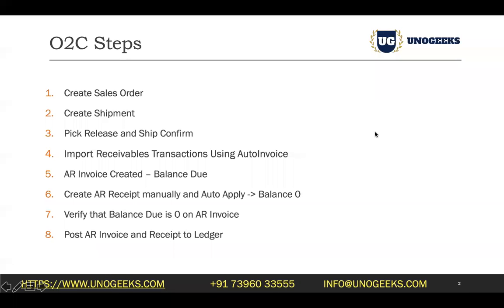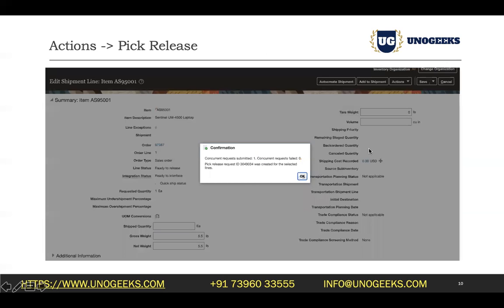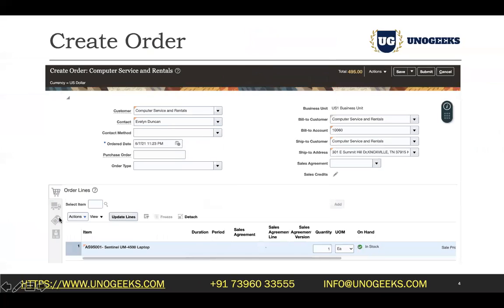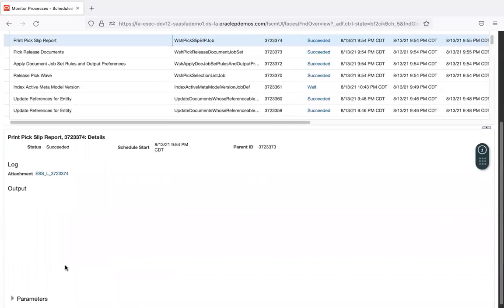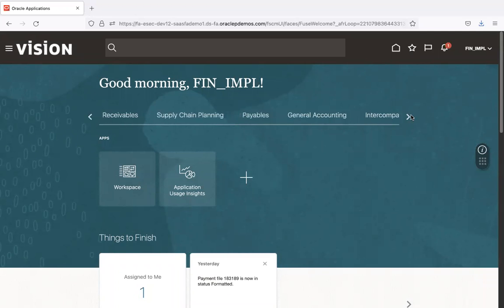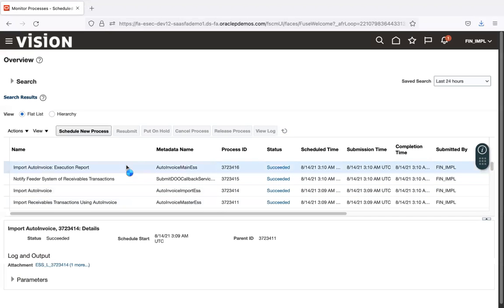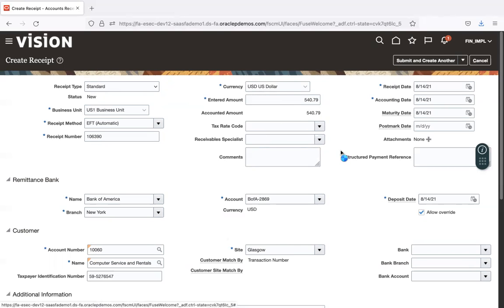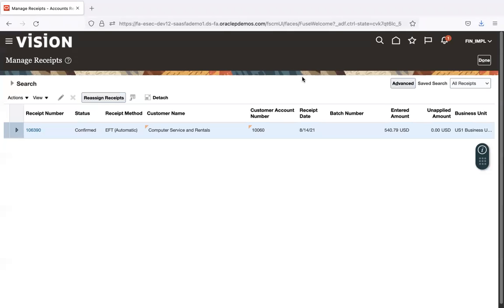Oracle Fusion Order to Cash flow | Oracle Fusion SCM Training |Oracle Fusion SCM Functional Training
Oracle Fusion Order to Cash cycle